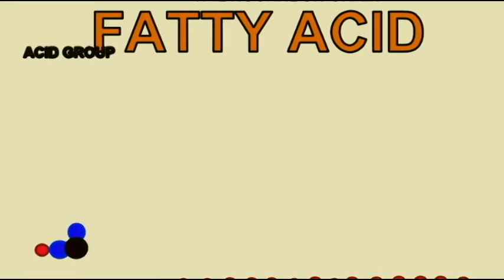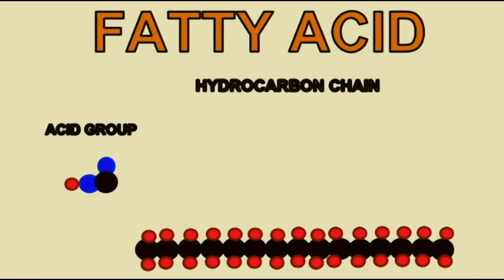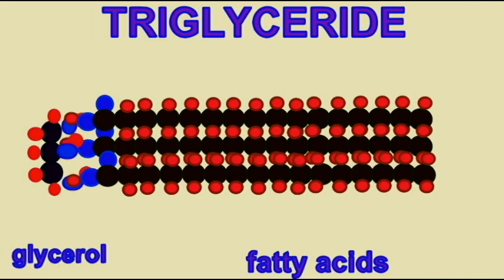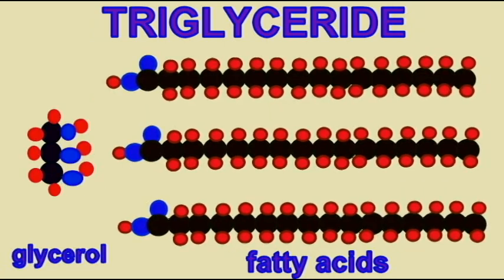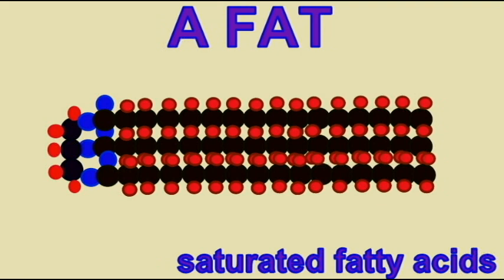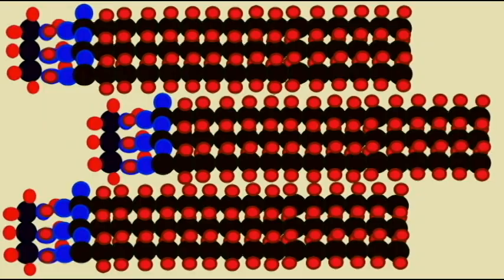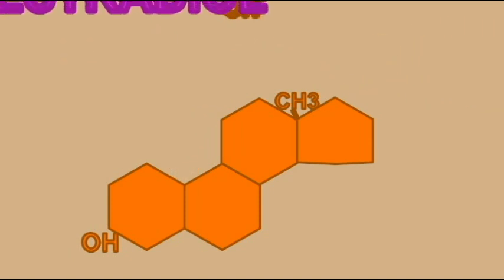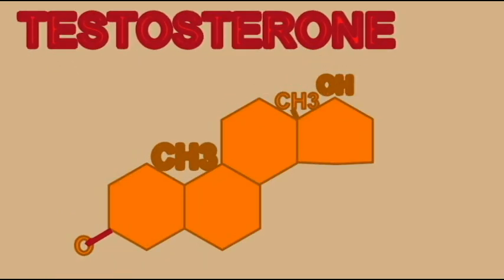AP1: CHEMISTRY: TRIGLYCERIDES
TRIGLYCERIDES